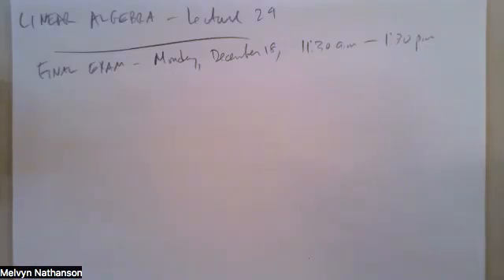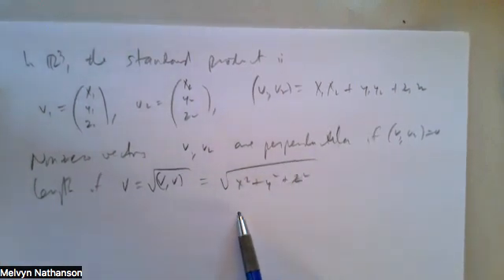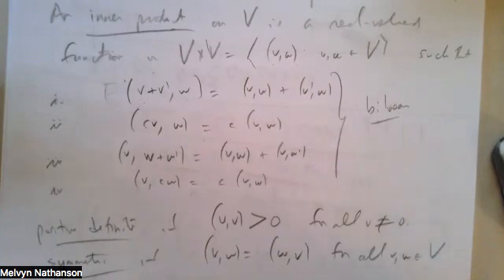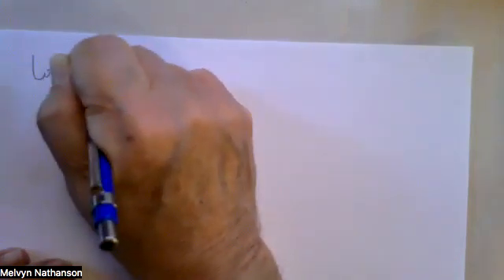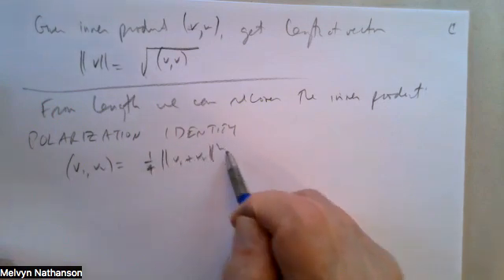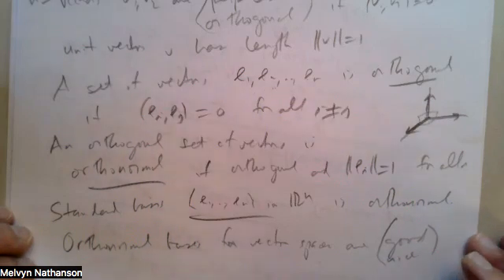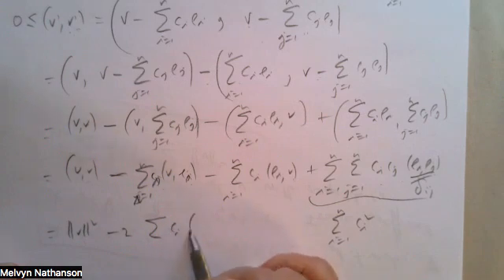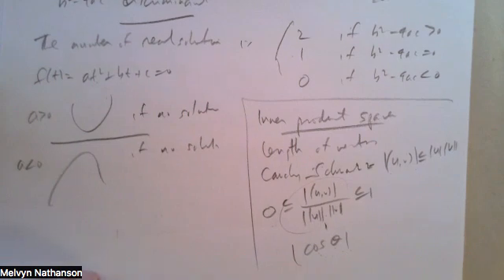Linear Algebra - Lecture 24